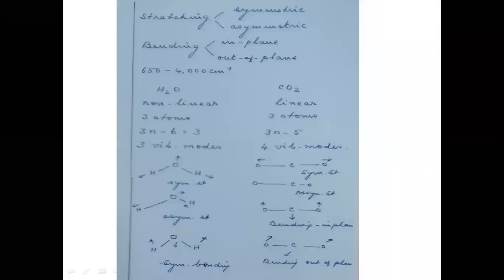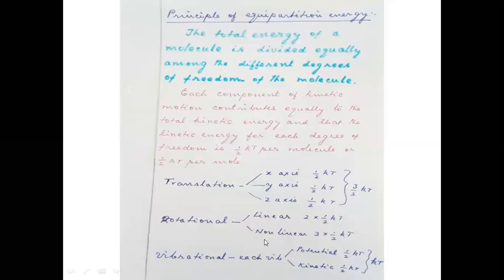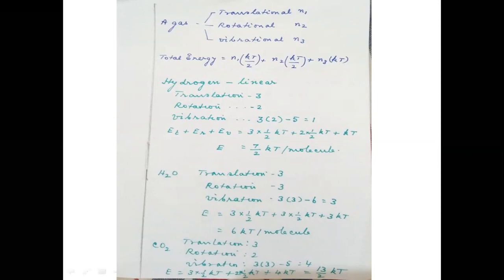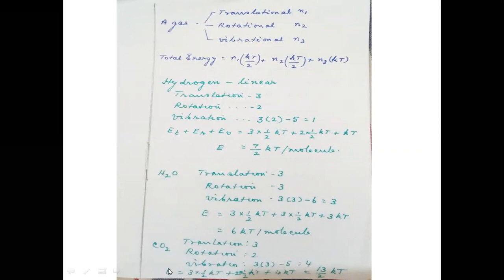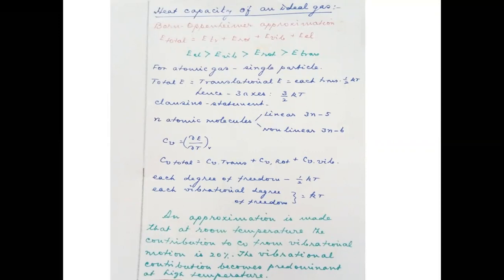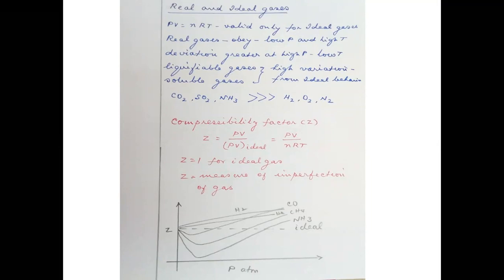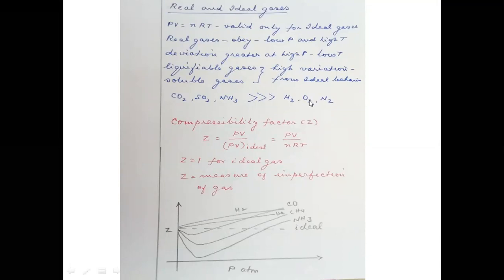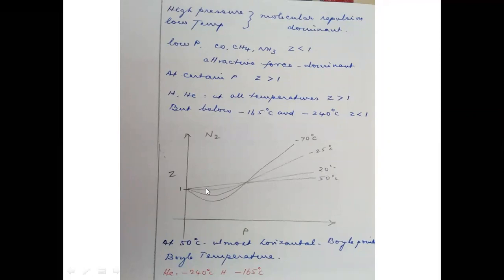gaseous state 12